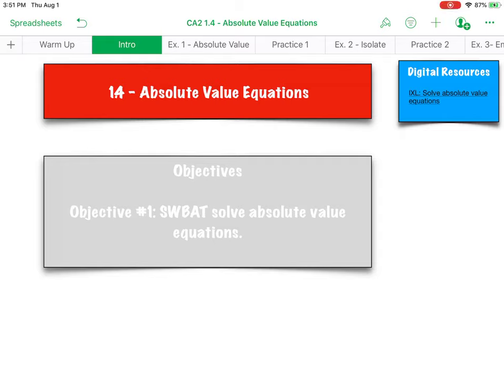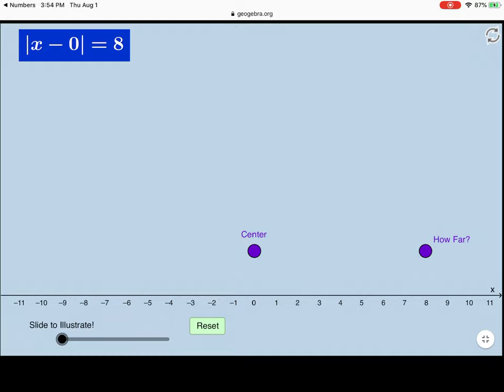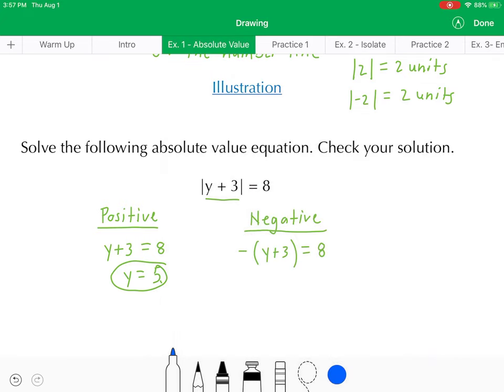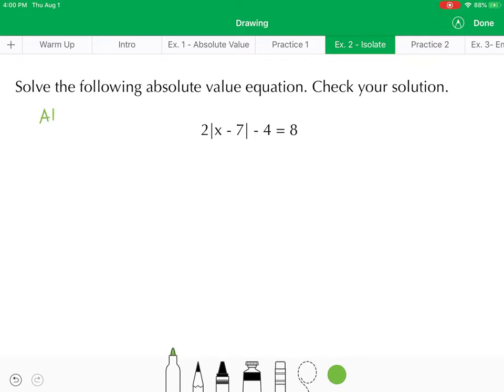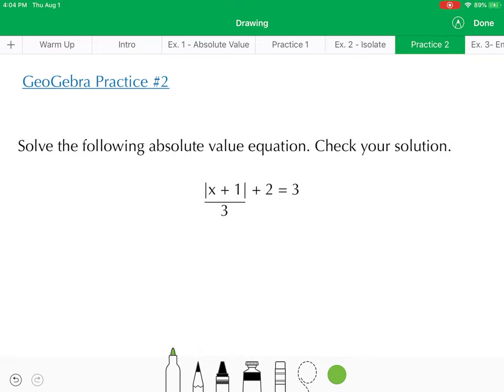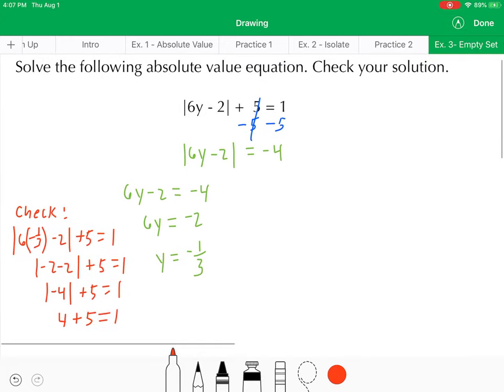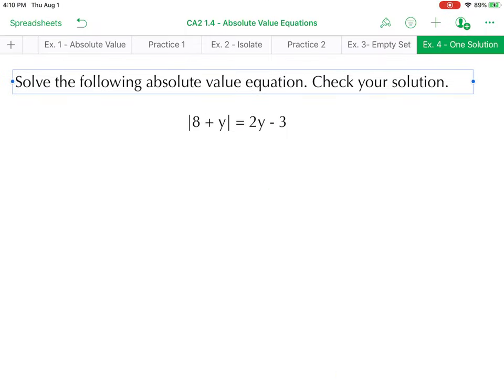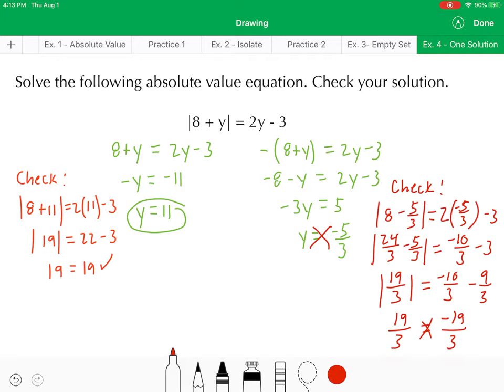CA2 1.4 - Absolute Value Equations